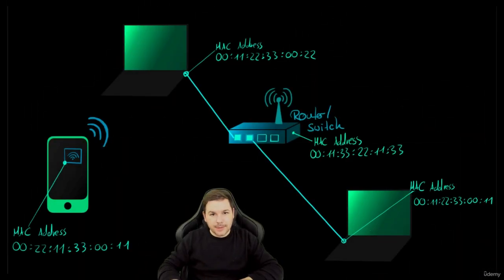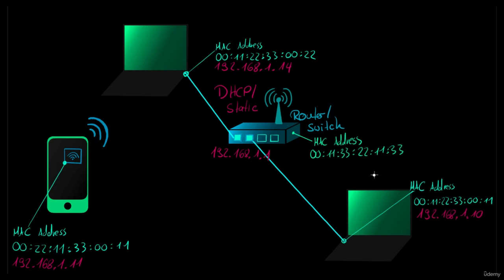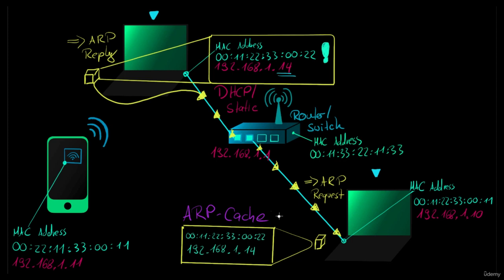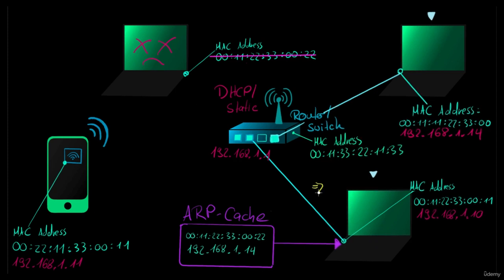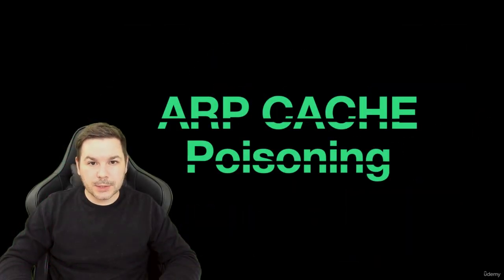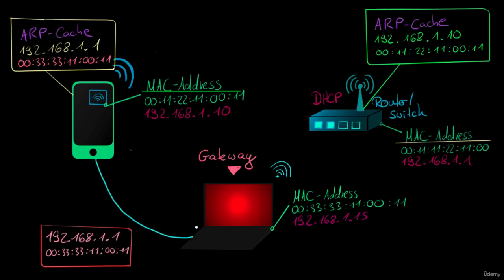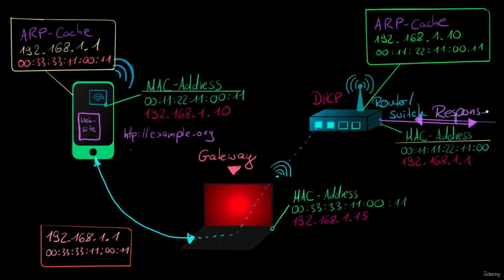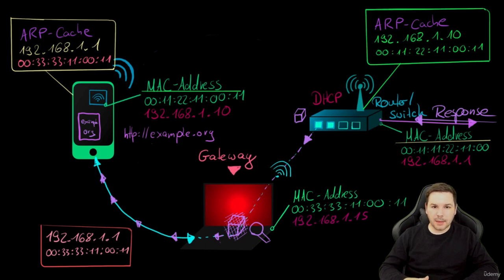5.01 Adress Resolution Protocol ARP